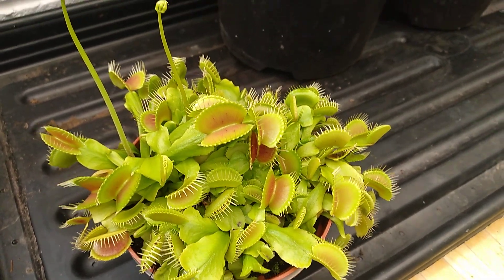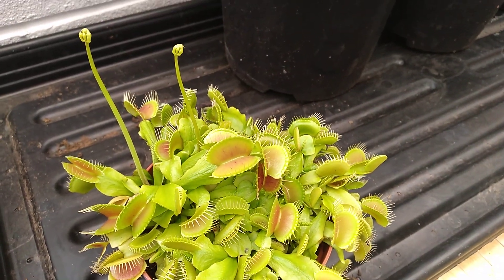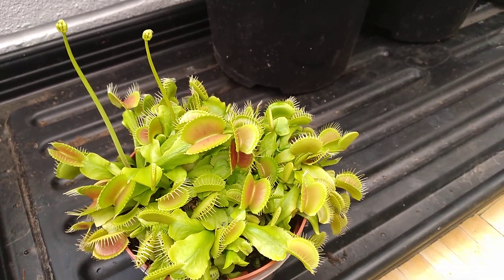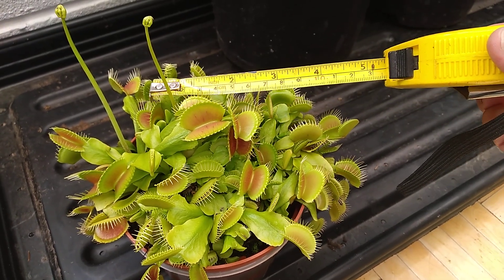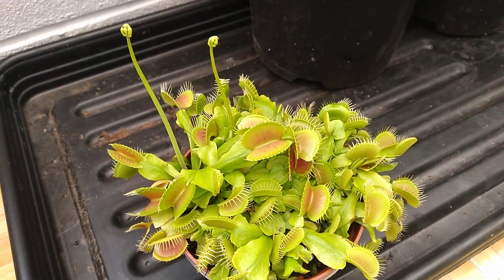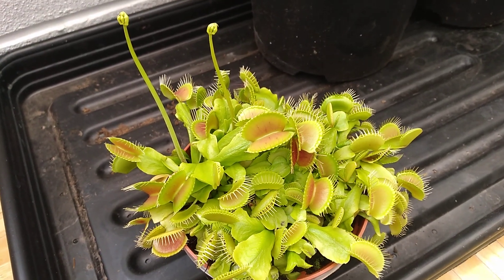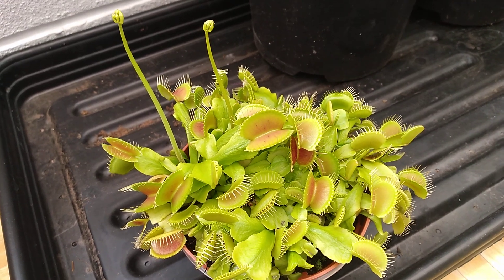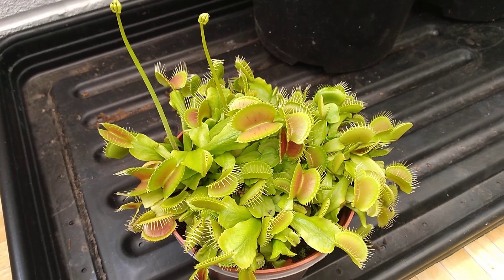Venus flytrap flower stalk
I've never propagated one before so this is purely an experiment.  Don't expect an update any time soon as I've no idea how long it will take.